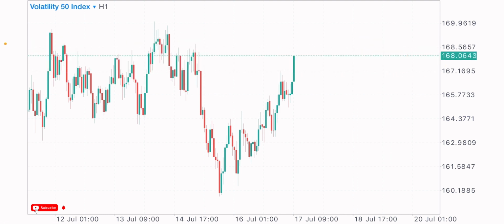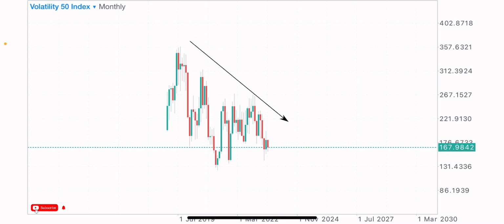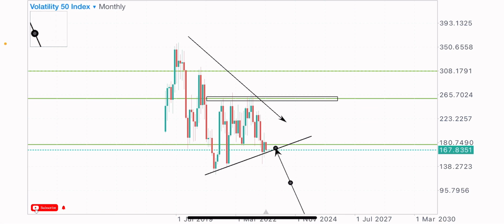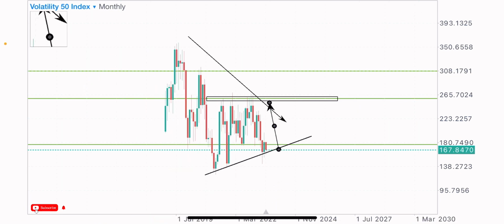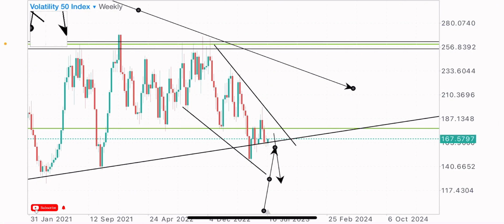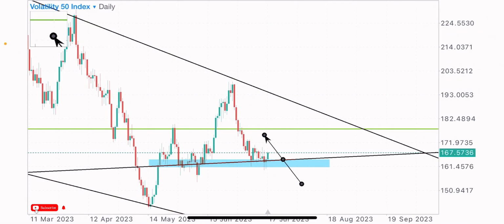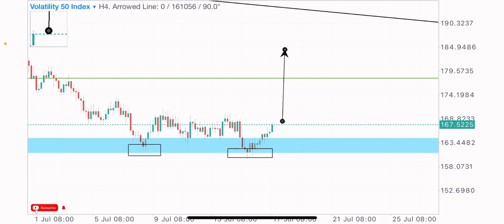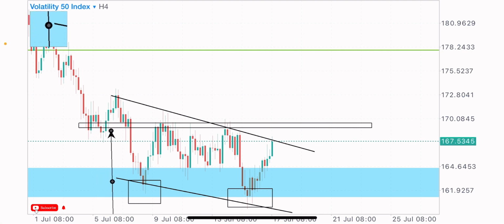NEVER LOSE❌ USING THIS POWERFUL SECRET STRATEGY TRADING VOLATILITY INDEXES🤑💯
How I make money daily using this easy strategy🤑
Synthetic indices most profitable price action strategy💯